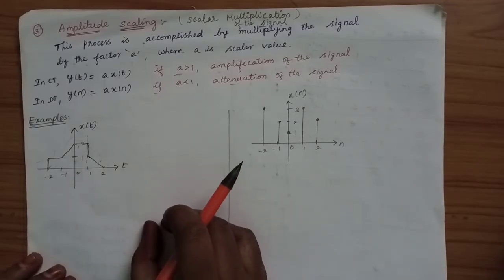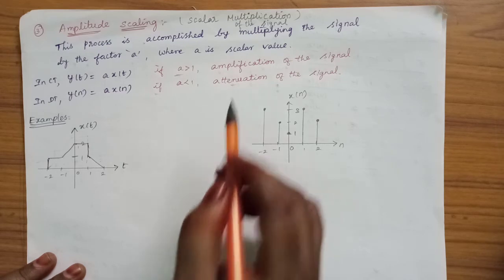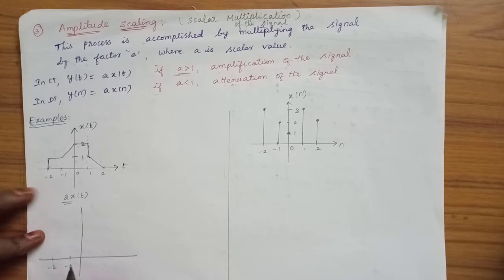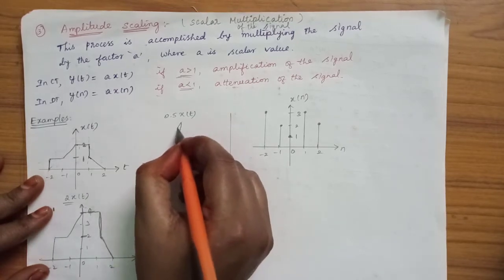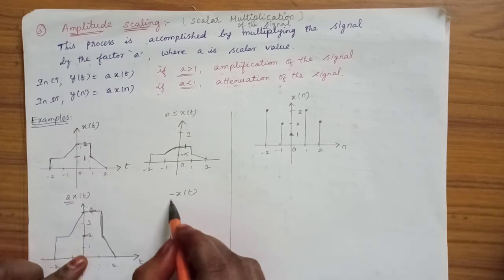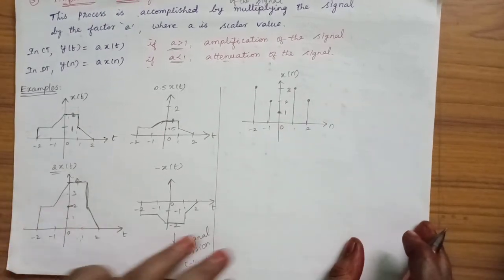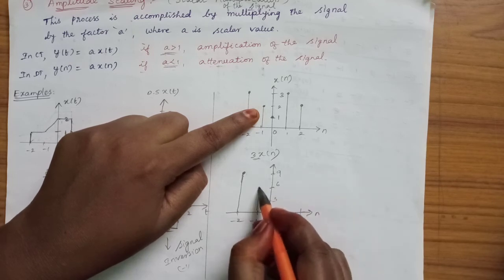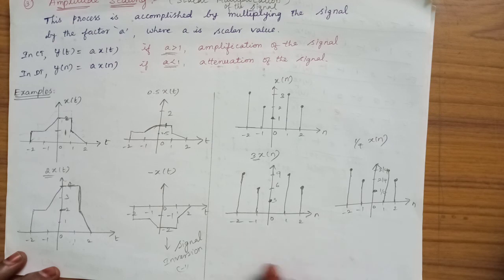Signals and Systems- Basic Operations on Signals ( Amplitude Scaling)